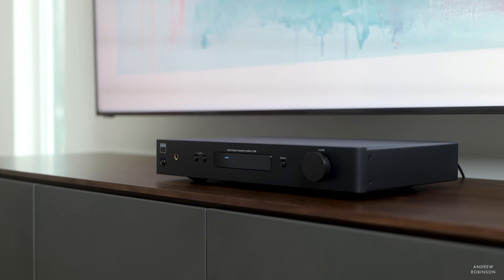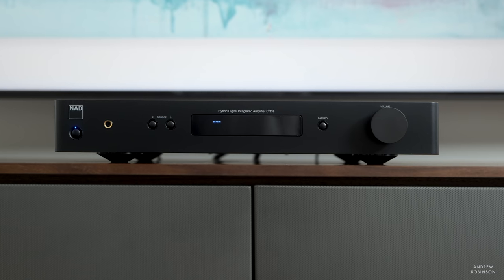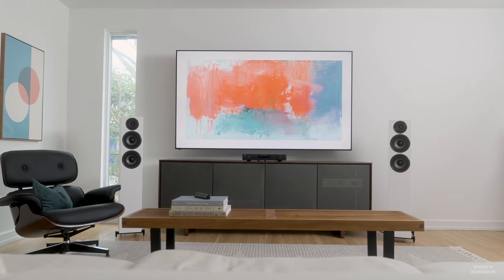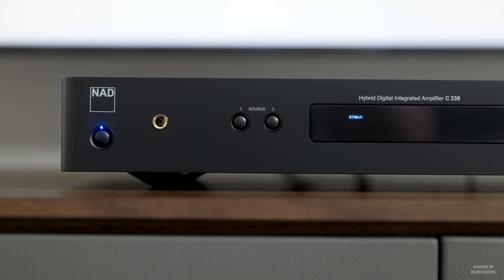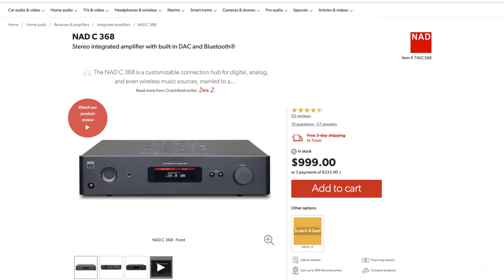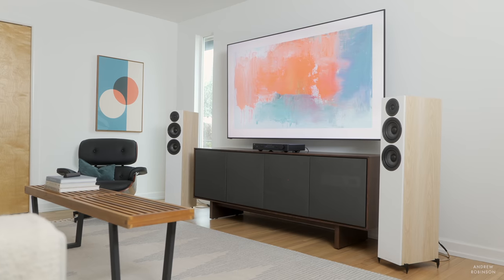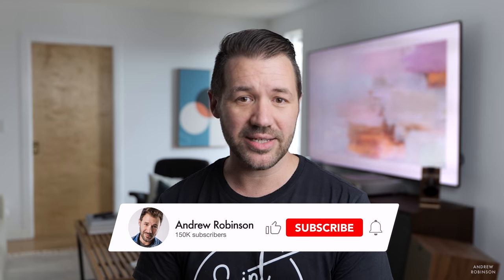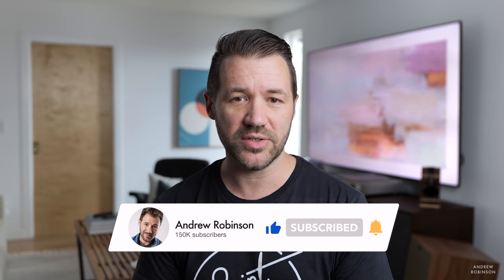A GREAT Starter Amplifier! NAD Integrated Amplifier • NAD C 338 Review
New to HiFi? The NAD C388 is a great amplifier for building a system. 🆘 Need help? Click THANKS ☝️ to highlight your Question + show ❤️ for the help you receive! 💡For everything else, click

► SHOP THE NAD C338 INTEGRATED AMPLIFIER

NAD C338

► MORE FROM NAD

► TESTING THE C338 AMP

SPEAKERS
Dali Oberon 1

OTHER SOURCES
VIZIO P-Series Quantum X TV

🎧  FEATURED MUSIC
Panic! at the Disco, Death of a Bachelor
George Shearing, Blue Chiffon

► COMPARABLE INTEGRATED AMPLIFIERS

Technics G30: nla

► REVIEWING THE NAD C338 INTEGRATED AMPLIFIER

My first real hifi amplifier purchase was the NAD 320BEE integrated amplifier. The NAD C338 Hybrid Digital DAC Integrated Amplifier reminds me of my favorite amplifiers from NAD Electronics. The NAD C 338 DAC amplifier has almost everything an audiophile needs to build a hifi system in 2021.

00:00 NAD C338 REVIEW
00:58 SPECS & CLASS D AMPS
03:42 NAD M33 SOUND PERFORMANCE
07:32 NAD M33 PHONO PREAMP
08:22 NAD M33 HEADPHONE AMP
09:03 THE DOWNSIDES
09:53 NAD M33 vs OTHER INTEGRATED AMPS
11:29 MY CONCLUSION
12:21 MY CONVERSATION WITH KRISTI

VIDEO: A GREAT Starter Amplifier! NAD Integrated Amplifier • NAD C 338 Review